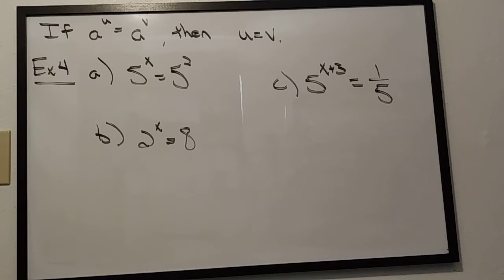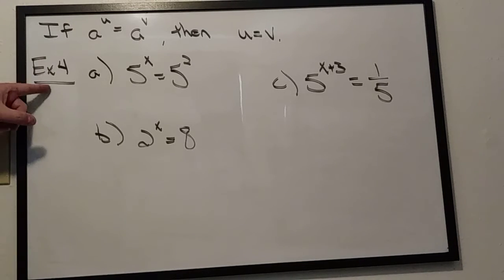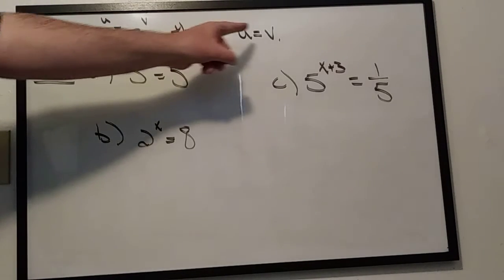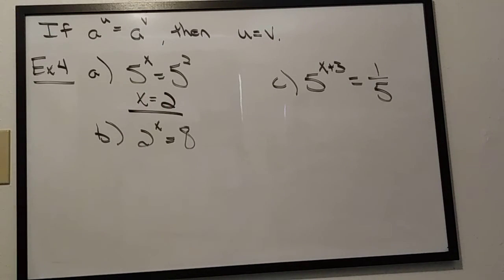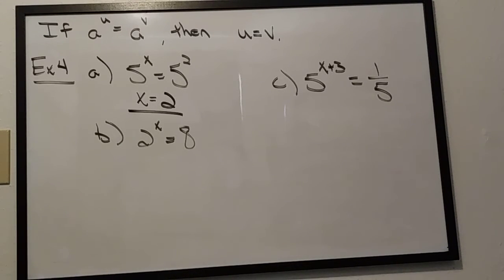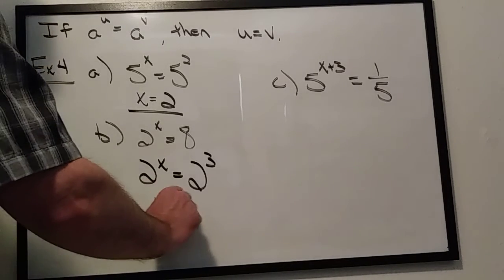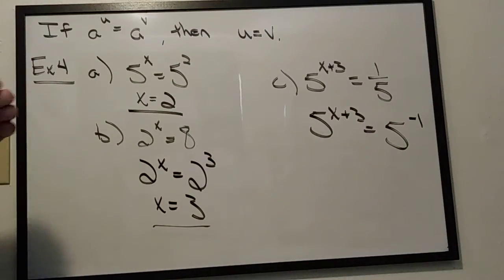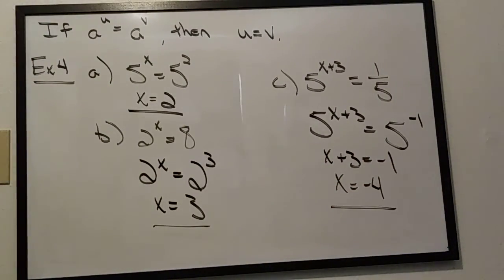Lecture 6 3g